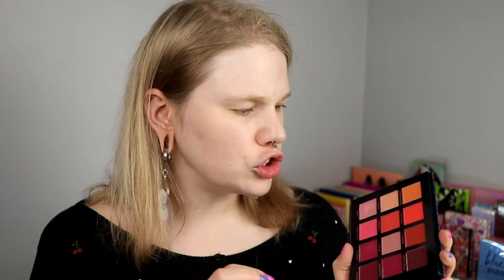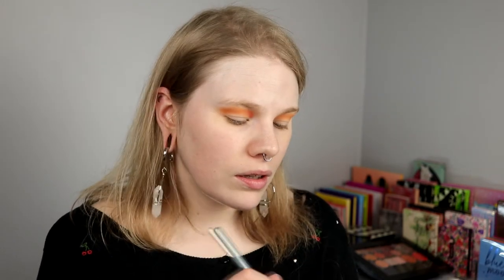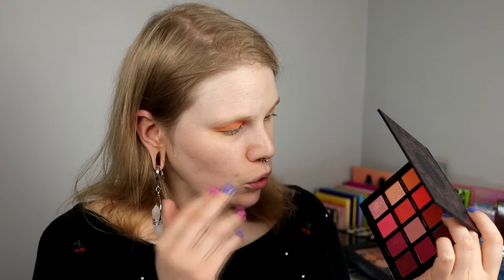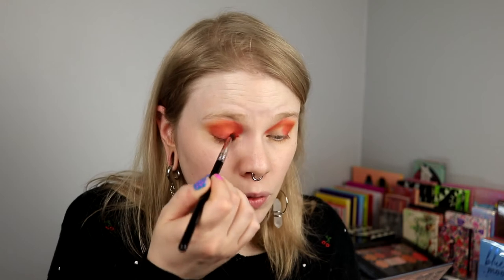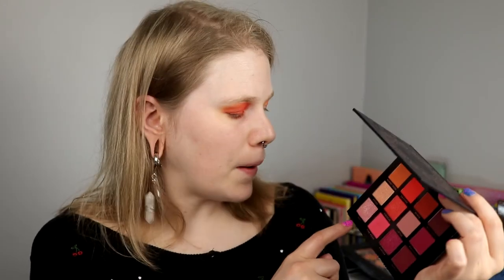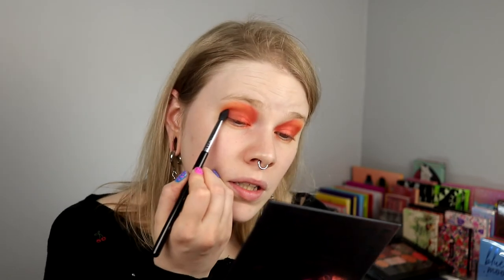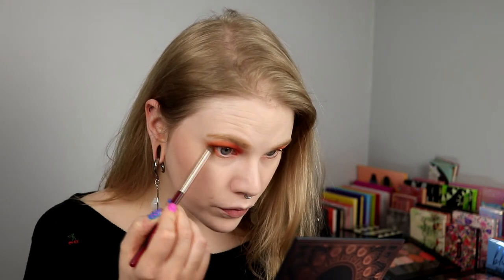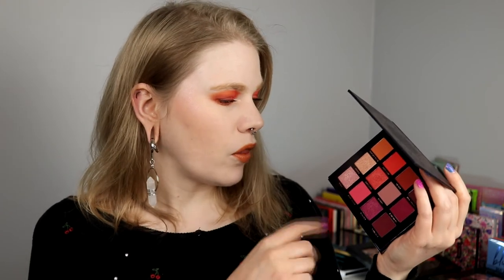| ACE BEAUTÈ WEEK | SCARLET DUSK | Time for orange!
Hi!
Time for the last palette, Scarlet Dusk. And i'm doing something orange!

BASE:
Pixi DayDew
Nabla Pressed Powder, Ambra & Nectarine
Kaleidos Diamond Dasher
EYES:
Ace Beautè Scarlet Dusk - Sunset Rose, Crimson, Shade, Nocturnal, Aruba & Hibiscus
NYX Cosmetics She Bang
LIPS:
Lethal Quest
The Body Shop Orange Lollipop

FAQ:
From: Sweden
Cruelty Free: Yes
Born: 1989
Ears: 20 mm
Septum: 2,4 mm

EQUIPMENT:
Camera: Canon EOS 77D
Editing program: Sony Vegas Pro 13
Lights: Day light and/or 2 soft boxes